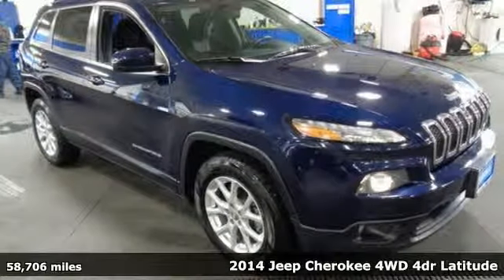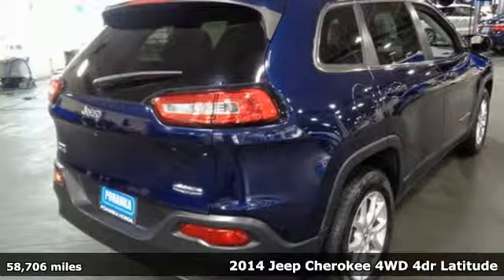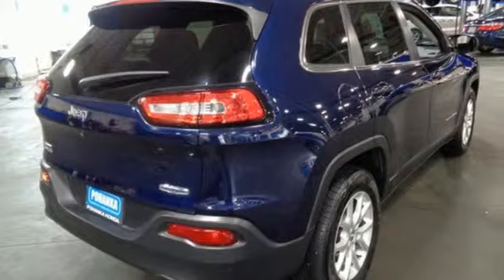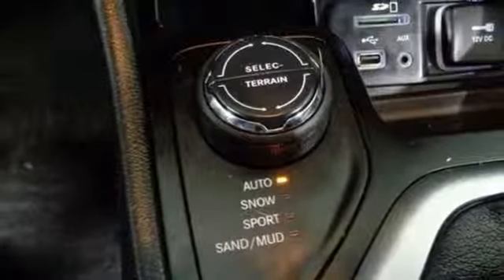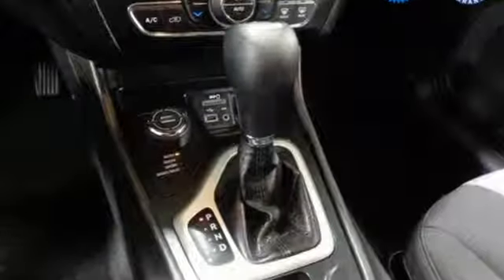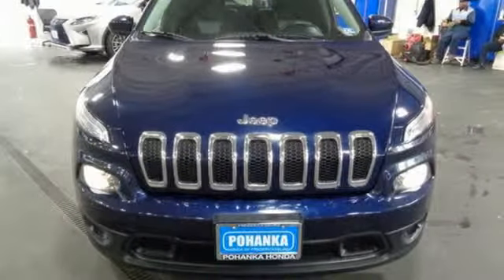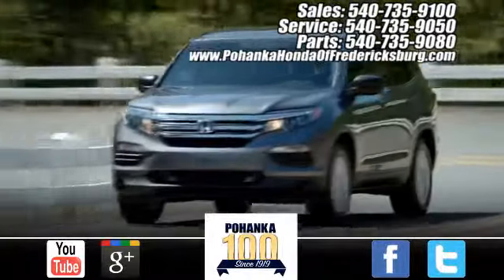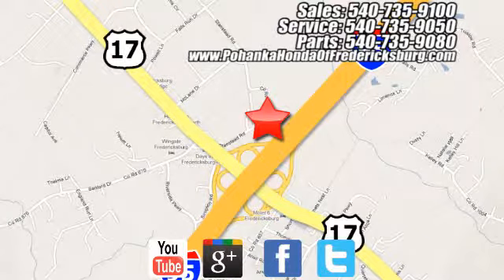Used 2014 Jeep Cherokee Fredericksburg VA Richmond, VA FKE000855A - SOLD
Year: 2014
Make: Jeep
Model: Cherokee
Trim: Latitude
Engine: 2.4L I4 MultiAir
Transmission: 9-Speed 948TE Automatic
Color: Blue
Interior: gray
Mileage: 58706
Stock #: FKE000855A
VIN: 1C4PJMCB8EW141080
BACKUP CAMERA!! This 2014 Cherokee is a one owner vehicle with a clean CARFAX and has low miles right around 58k!!! Paint looks great, interior is super clean and runs like new!!! Tires have loads of tread!!! Our reconditioning fee is included in this price of the vehicle as to where other dealers are adding fees around 1,695 to the cost of the vehicle!! True Blue 2014 Jeep Cherokee Latitude 4WD 9-Speed 948TE Automatic 2.4L I4 MultiAirbrbrRecent Arrival!brbrAwards:br * 2014 KBB.com 10 Best SUVs Under $25,000brAll prices exclude taxes, title, license, and dealer processing fee of $799.00. Published price subject to change without notice to correct errors or omissions or in the event of inventory fluctuations. All features not on all vehicles. Vehicles shown are for illustration purposes only. MPG is based on 2017 EPA mileage ratings. Use for comparison purposes only. Your mileage will vary depending on driving conditions, how you drive and maintain your vehicle, battery-pack (hybrid only) and other factors.

Address:
60 South Gateway Drive